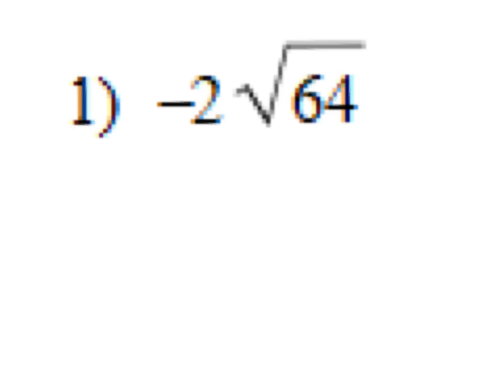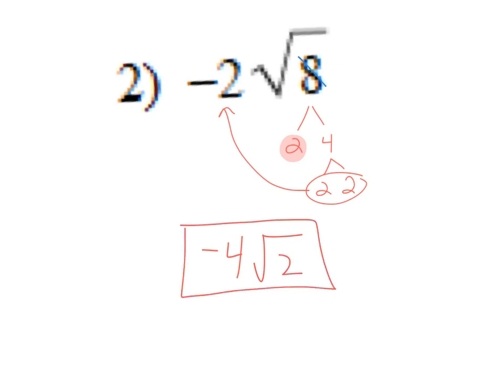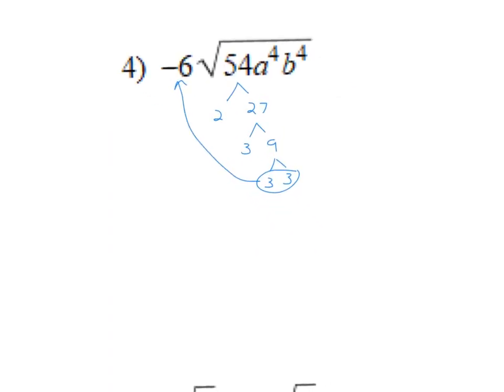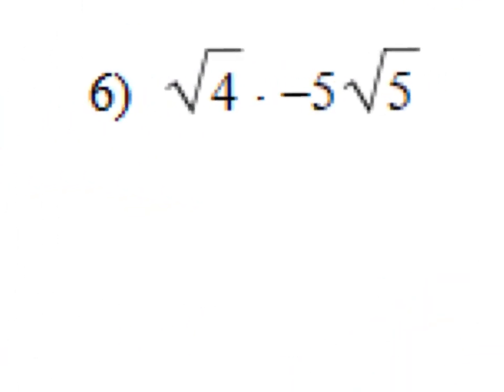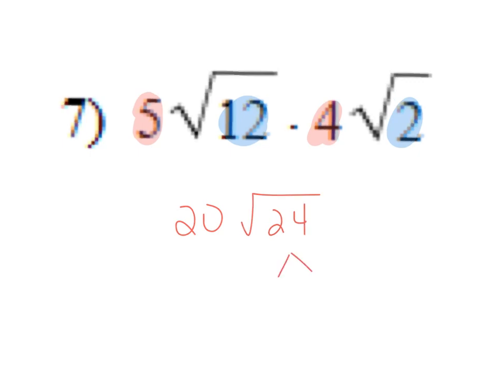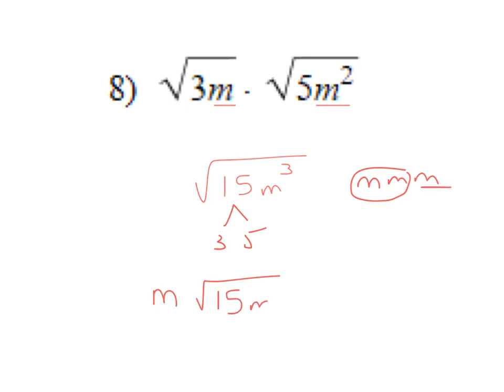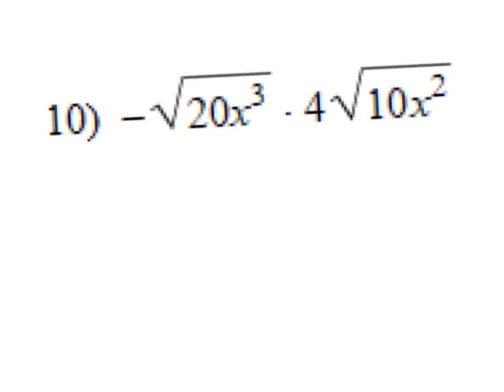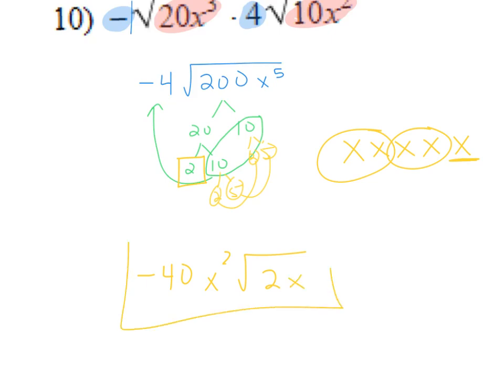Lesson 10-2 Notes - Day 2 CP